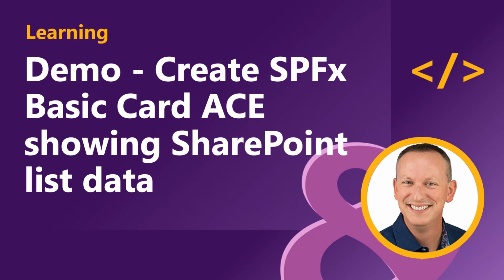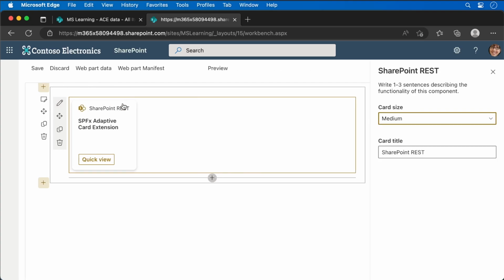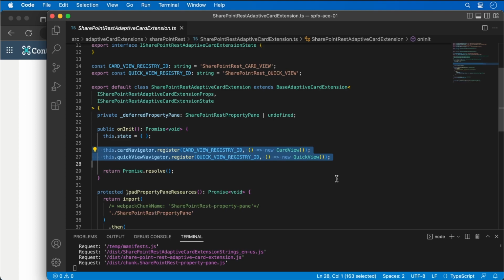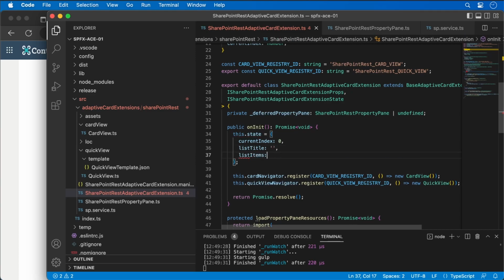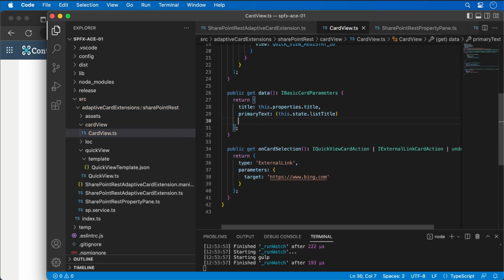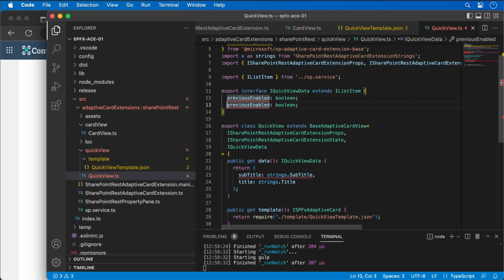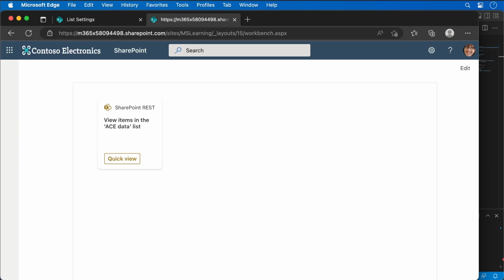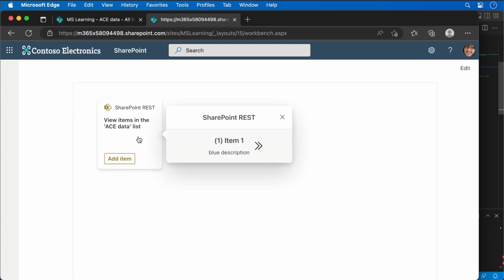Update the component to display SharePoint list data - Exercise 1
In this video, you'll create an ACE with the Basic Card template that displays items in a SharePoint list and enables the user to add items to the list.

This video is part of a series in a playlist and is associated with a Microsoft Learning module: 'Create Adaptive Card Extensions (ACE) for Microsoft Viva Connections'.

• Create Adaptive Card Extensions (ACE) for Microsoft Viva Connections learning module

Demo Presenter
• Andrew Connell (Voitanos) | @andrewconnell